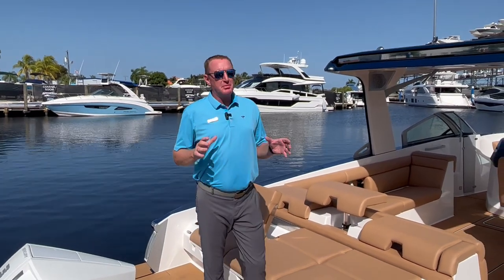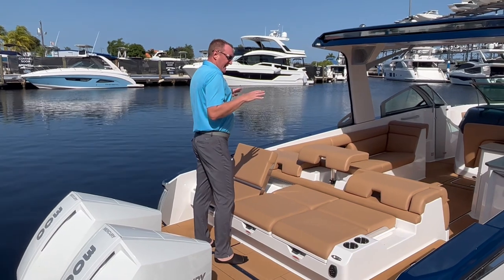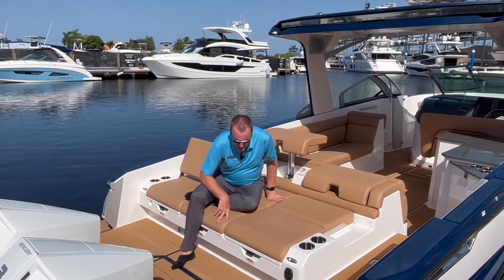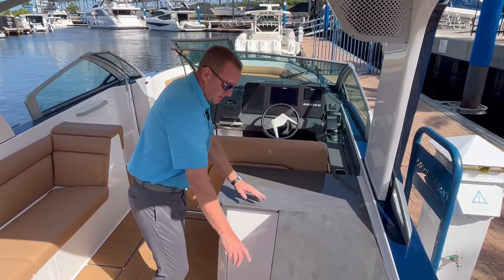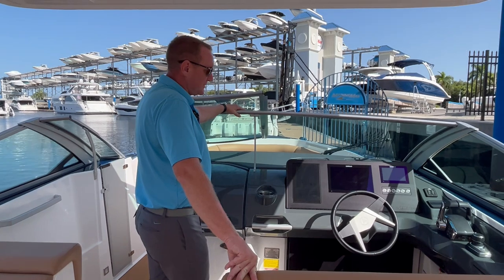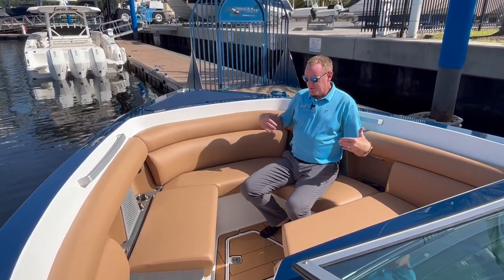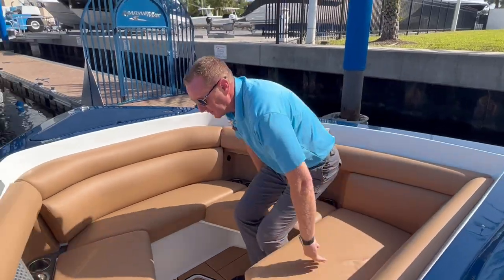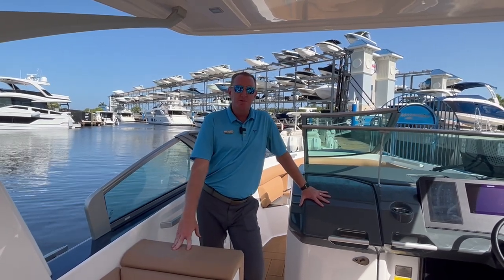For Sale 2023 32 Aviara Walk Through MarineMax Fort Myers